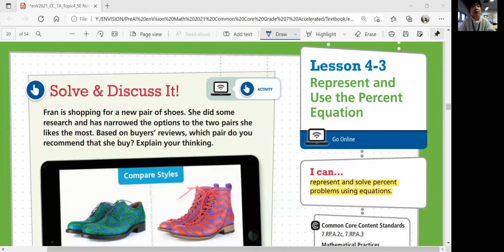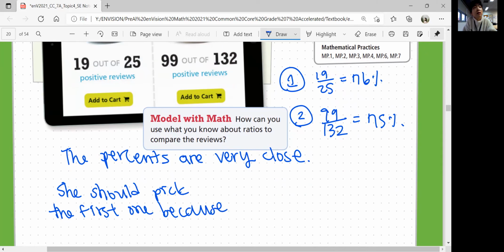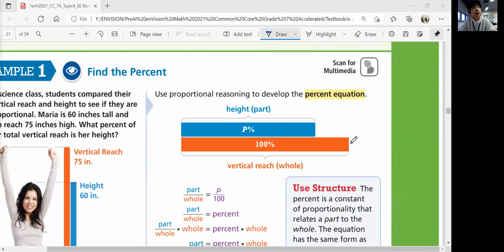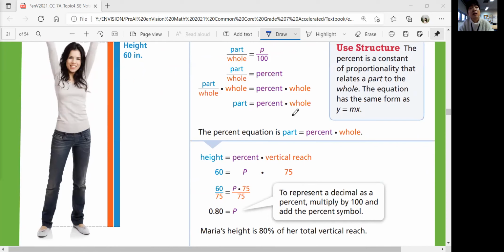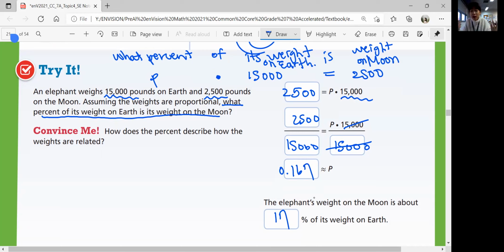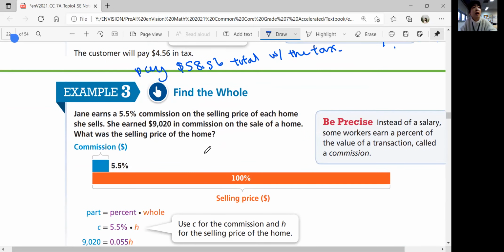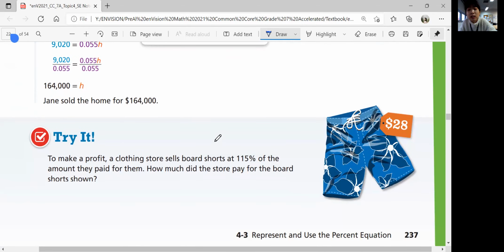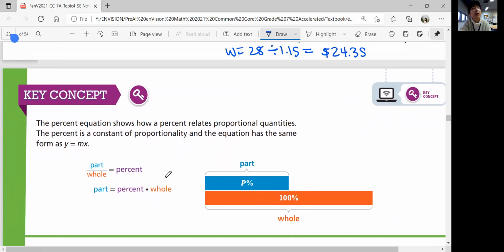EnVision Grade 7 Accelerated Pre-Algebra 4-3 Represent Use Percent Equation